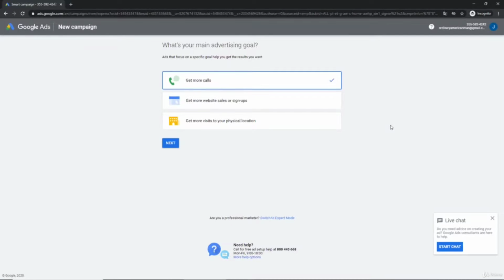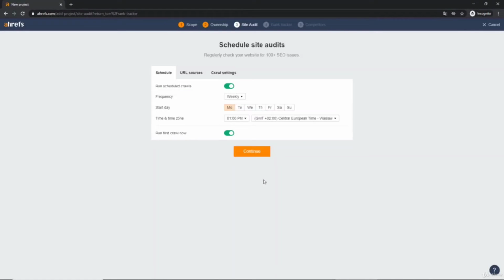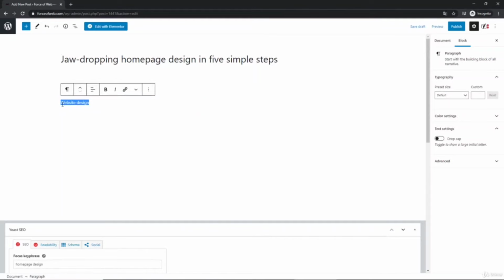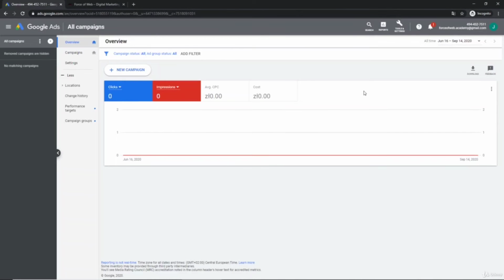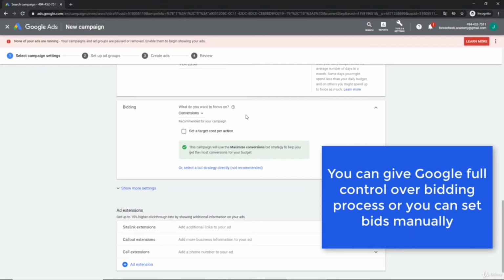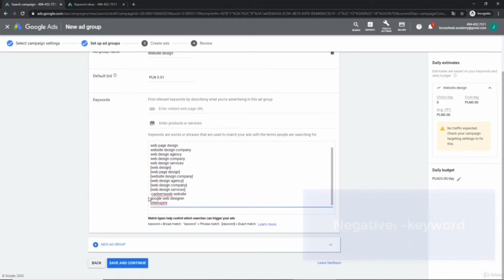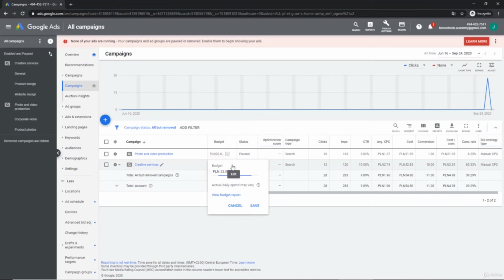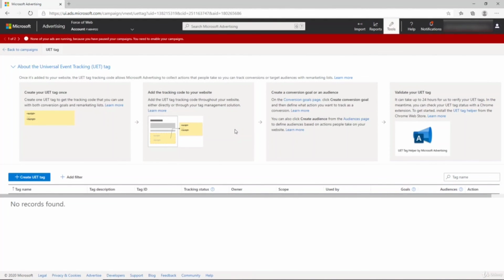Digital marketing beginners to expert part 3(full course) learn from scratch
hello guyz once again welcome to our YouTube channel @Feduhub so guyz as you know this is part 3 of digital marketing course so guyz please stay focused on vedio and also like our vedio and comment also for which kind of course you want and course details below

About course=If you ever wanted to learn digital marketing, but didn’t know where to start, how to find a time for it or whether you will be able to do that, you’re in the right place. This course is easy to understand and you can use presented techniques right away with a great success. I cut the essence out of the 100 hours course and squeezed it into a very efficient learning experience. I value your time, so only important things are kept. I removed theoretical only concepts, unnecessary digressions and stuff that is not working, with little to no influence on the results of your digital marketing. I divided the course into 12 chapters/segments:

1) Digital analytics

2) Customer relationship management

3) Email marketing

4) Digital marketing automation

5) SEO – search engine optimization

6) Search engine advertising

7) Content marketing

8) Social media marketing

9) Social media advertising

10) Display advertising

11) Video marketing and advertising

12) Mobile marketing and promotion

Each chapter includes a short introduction and then we move right into the battlefield. My goal is to provide you the insights that you will use right away to improve your business from the first video. You will learn digital marketing tools used by the marketing professionals. They will help you to save time and generate amazing results like more revenue or reduced costs. You will know both the strategy and the implementation phase.

This course is the best way to start using digital marketing as soon as possible
Knowing digital marketing is a must, you can’t avoid it. You either join the party or close your business in the future
Digital marketing is very cost effective in comparison to the traditional marketing. It brings you tons of revenue at a relatively low cost
This course will show you both free and paid ways to maximize your return on investment
Digital marketing helps you to survive difficult economic and social times. You can still work and grow your business while sitting at home
Digital marketing is applicable to the great majority of businesses This course will present you the use cases from different industries, so you will have the full picture and a lot of ideas how you can apply it to your own situation
Digital marketing helps you to understand what is working and what is not. Everything is trackable so you can collect data and make decisions based on it
This course will show you how to analyze data and how to optimize your efforts to increase your digital marketing effectiveness each day
Digital marketing helps you to become a better manager and get promoted in your work. You will be able to ask for a bigger salary, because of increased efficiency. With the skills you will learn you will be even able to start your own digital marketing company
This course will give you all the things you should do to succeed in a digital world served on a silver platter
Digital marketing allows you to spy on your competitors and copy their most successful strategies
This course will allow you to check what other companies do and why they do it
Digital marketing gives you the opportunity to communicate with your target group via multiple channels
This course will give you the knowledge how to create engaging content and how to distribute it to all relevant people
Don’t miss the opportunity. Master digital marketing and change your life forever. Enroll to this course now.

People who want to master digital marketing as soon as possible
People who want to transition from traditional to digital marketing
People who want to increase sales and the return of their advertising investment
People who are interested in running their own digital marketing agency
People who want to have a possibility to work from home
People who want to have a successful career and be prepared for the future

Requirements=
Relevant to all types of businesses (selling products, services, local or global)